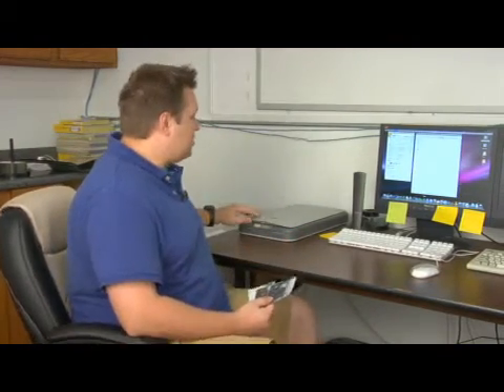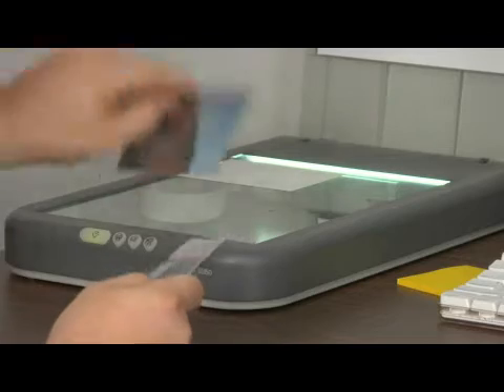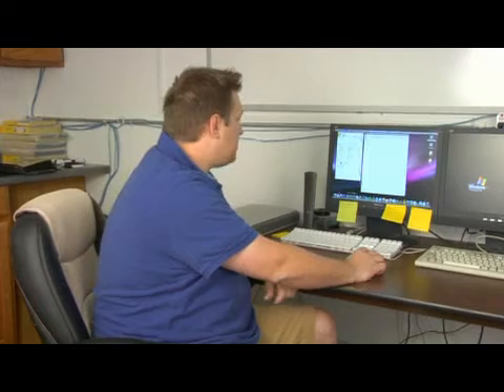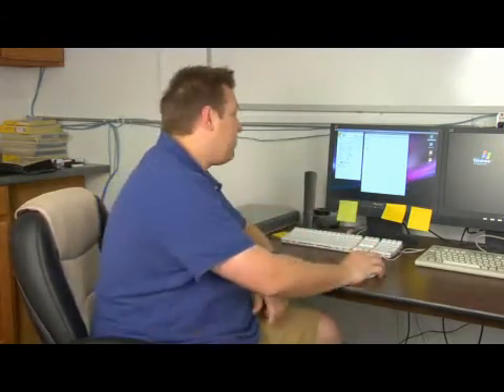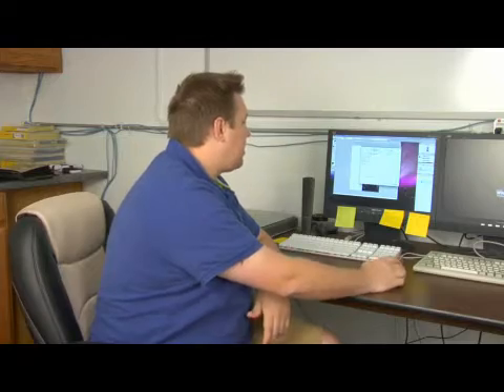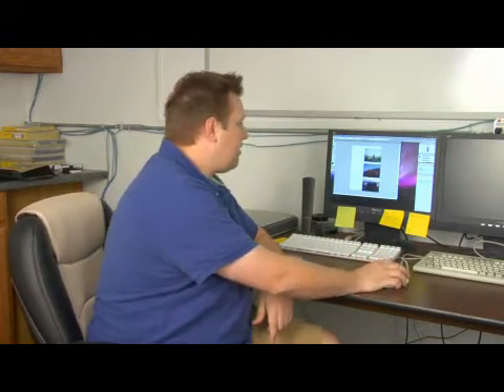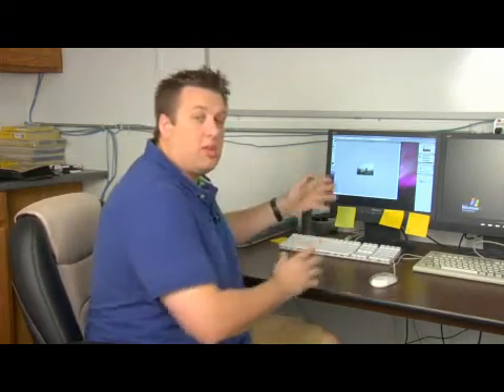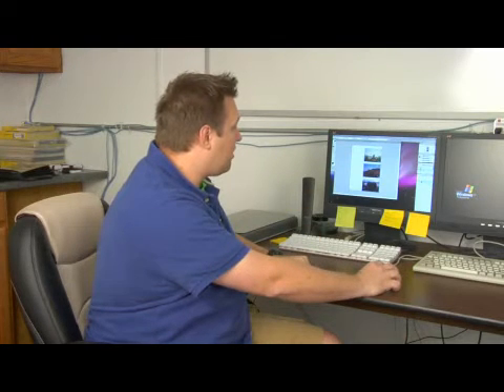Computer Maintenance Tips : How to Use a Computer Scanner Efficiently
To use a computer scanner efficiently, scan all wanted photos and then save it in TIFF to keep the best format of the original file. Use a computer scanner efficiently with tips from a computer specialist in this free video on computers.